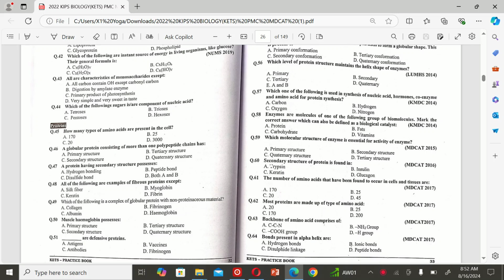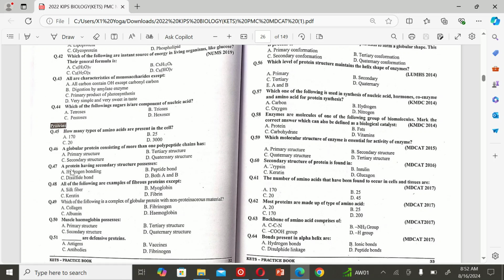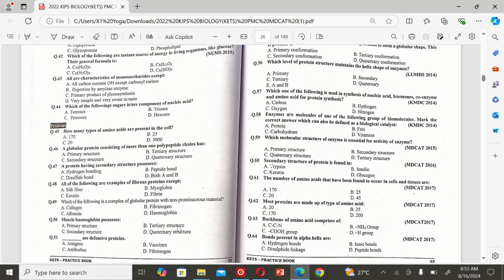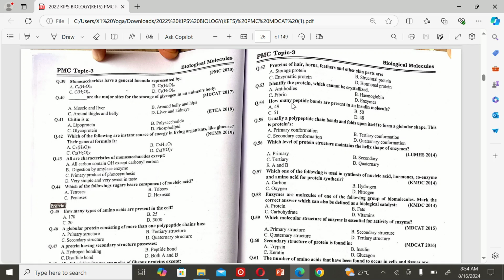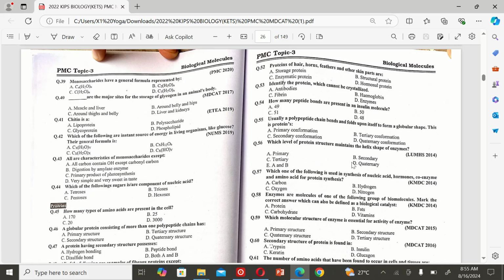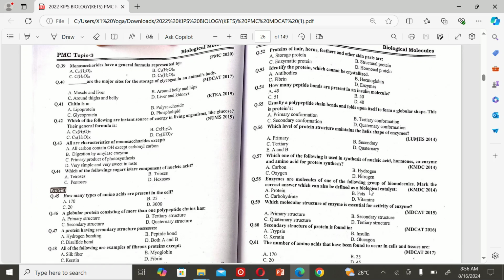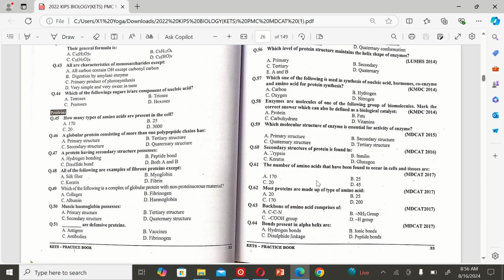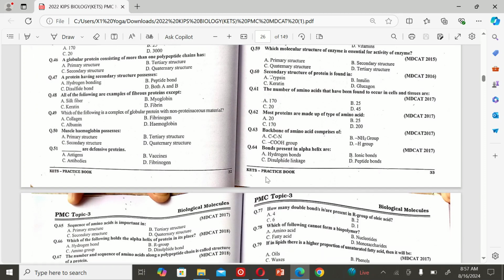Biological molecules mdcat mcqs/biological molecules mdcat lecture#etea_past_papers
This video is about biological molecules mdcat lecture/Biological molecules mdcat mcqs@studywithsaweerakhan
a biological molecule is analyzed and it is discovered,
biological molecules mdcat test,
biological molecules mcqs mdcat,
biological molecule
biological molecules bozeman
cmd biology
chemical biological center
mdcat bio
dna biological molecule
d/2 biological
molecular/biochemical evidence
e molecule
biological molecules mcqs for mdcat
is mdcat necessary for biotechnology
what is biomolecules in biology class 11
biological molecule meaning
biological molecules review sheet
identifying biological molecules
identifying biological molecules lab
introduction to biological macromolecules
importance of biological molecule bread
j biological chemistry
j molecular biology
j. mol. biol
j biomolecular nmr
khan academy biological molecules
khan academy biology mcat
ka biology
biological molecules mdcat mcqs test online
is molecular biology on the mcat
mdcat guidelines
biological molecule definition
molecular biology bozeman
molecular biology mcat
biological molecules nucleic acid
nmd biology
biological molecule of energy
is mdcat easy
biological molecule pogil
biological molecules pdf
biological molecules packet
p2 biology
q biology
molecule-r
6 biological molecules-s.pdf
biological molecule tests
biological molecules test pdf
biological molecule types
t-2 mycotoxin biological warfare
biological molecules test
tmb biology
uc san diego molecular biology
ucsd molecular biology
biological molecules video
biological molecules virtual lab
w molecule
x-biomedical
3 biological molecules
3 biological macromolecules
3 biomolecules
3-2 molecules of life
4 biological molecules examples
4 biological molecules
4 biological molecules and their building blocks
4 biological molecules and their functions
4 biological macromolecules
5 biological molecules
5 biomolecules
5 molecule
6 biological molecules
6 biological molecules-s.pdf answer key
6 biological molecules pogil answers
7 molecules
7 dni molec
8 molecules
molecular biology 8th grade